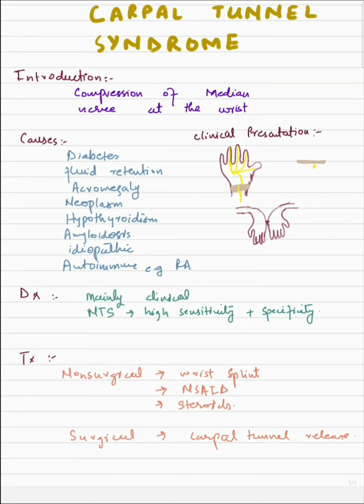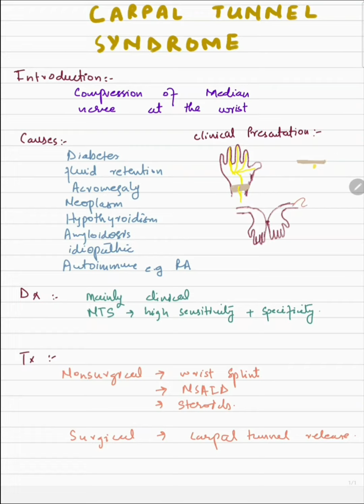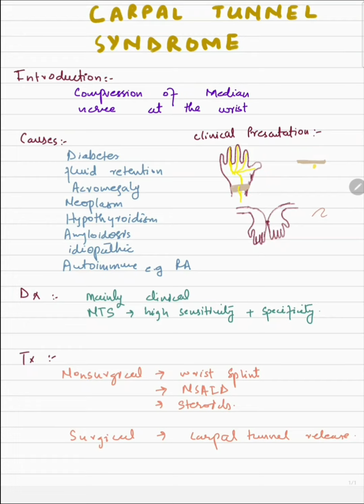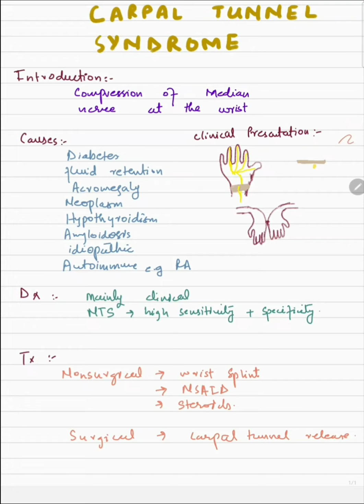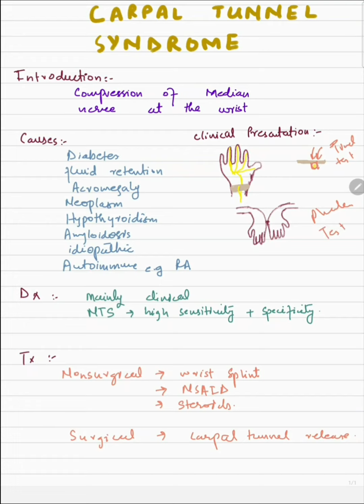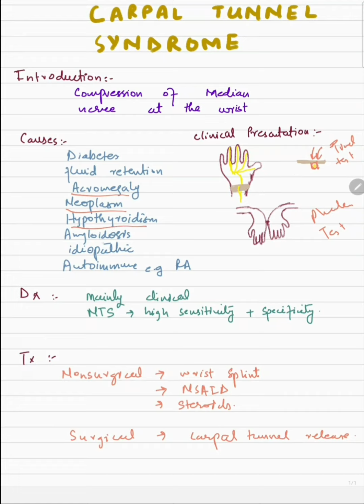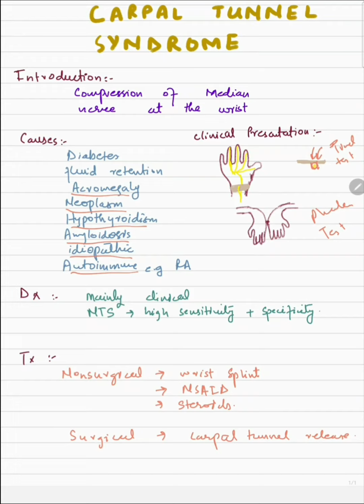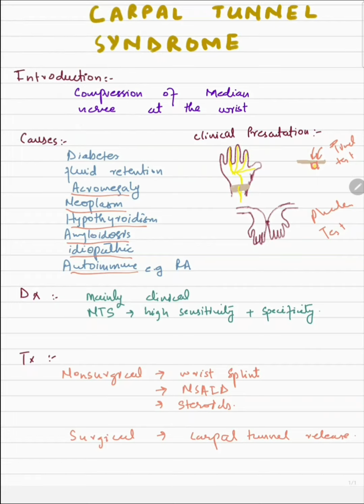Carpal tunnel syndrome: Causes, clinical presentation, Treatment